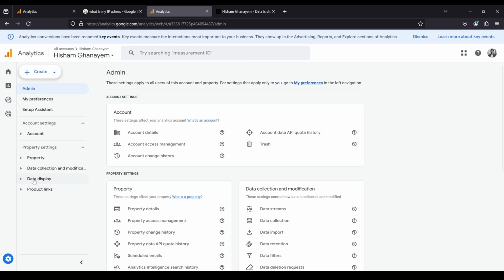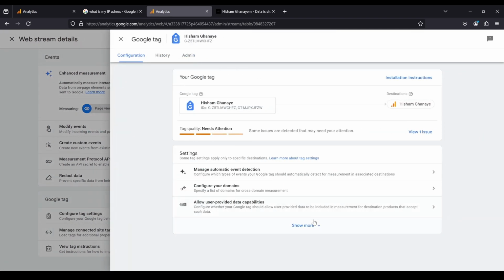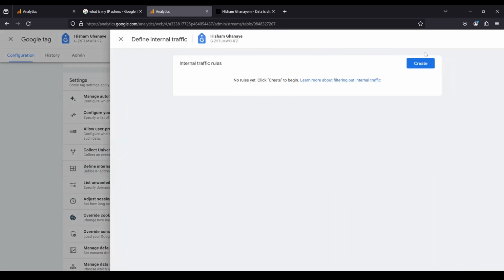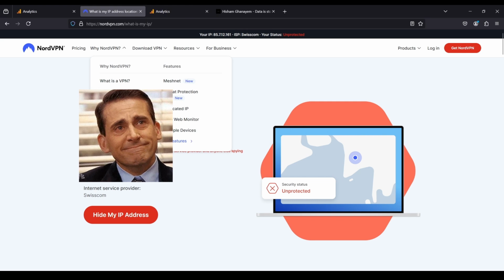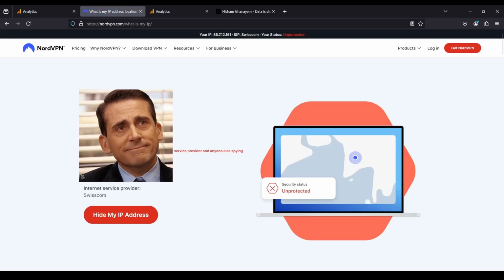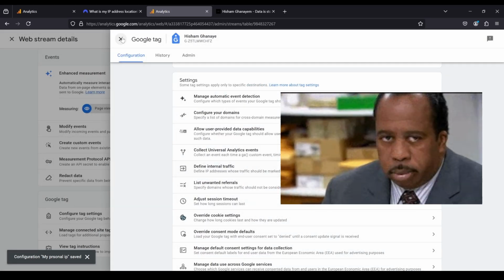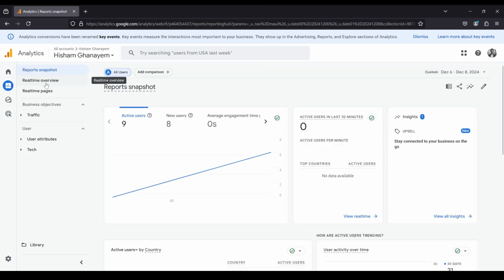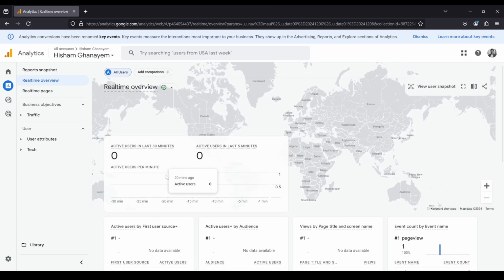How to Exclude Your IP Address in Google Analytics 4 (GA4): Step-by-Step Guide | Hisham Ghanayem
Want to keep your Google Analytics 4 (GA4) data clean and accurate? In this video, I’ll show you how to exclude your IP address so your own visits don’t skew your website analytics. Perfect for website owners, bloggers, and digital marketers looking to improve their tracking accuracy.

Learn:
 ✔️ How to find your IP address
✔️ Step-by-step setup in GA4
✔️ Why excluding internal traffic is important

Keep your analytics meaningful with this simple tutorial!